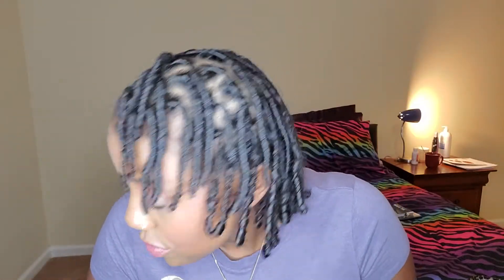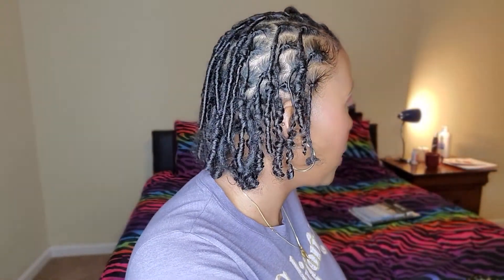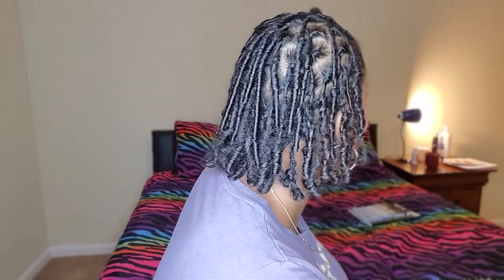1 Month Loc Journey Update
Here is my 1 month  update. This is after my first re twist. Loc tips appreciated in the comment section.